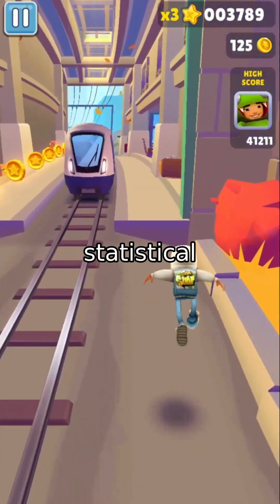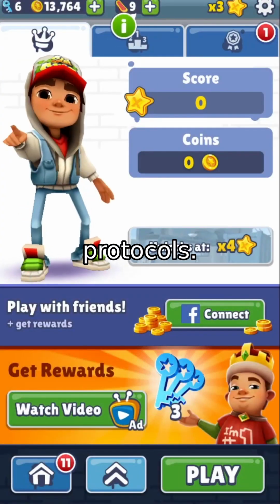Why Deep Learning Polyp Segmentation is BROKEN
🤖 AI claims state-of-the-art medical imaging results, but what if those benchmark numbers are lying to us? We’re auditing colonoscopy polyp segmentation to expose the hidden flaws in how clinical AI is actually evaluated.

🔍 What You’ll Learn:
• Why Dice & IoU metrics dangerously hide boundary errors & missed lesions
• How to properly measure clinical safety with HD95, recall, and lesion-level F1
• Why incompatible data splits & missing statistical tests create false “SOTA” claims
• The PSRC checklist for robust, reproducible ML evaluation
• Out-of-distribution stress testing using datasets like PolypGen

🧠 Perfect for intermediate/advanced ML engineers & researchers building medical AI with PyTorch, TensorFlow, or custom segmentation models. Learn the exact validation protocols to move beyond benchmark gaming and build clinically accountable AI.